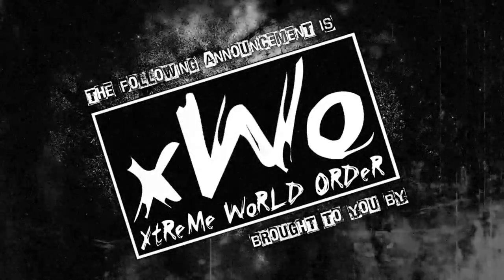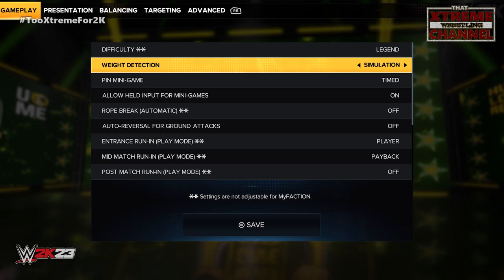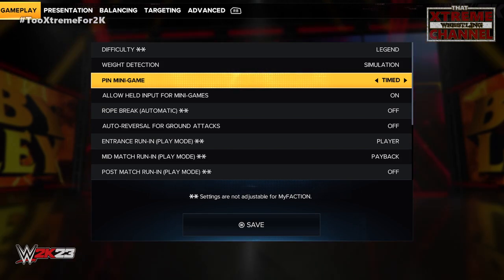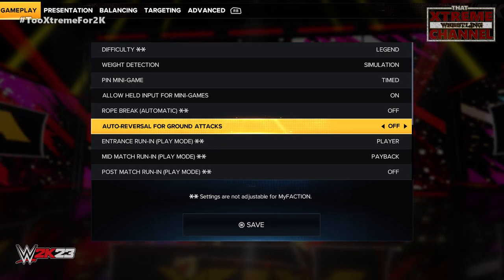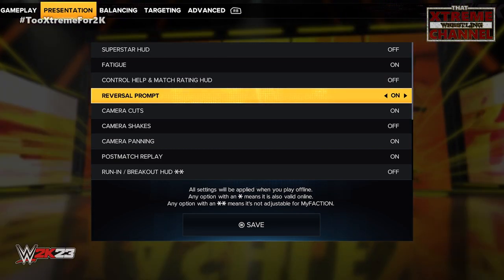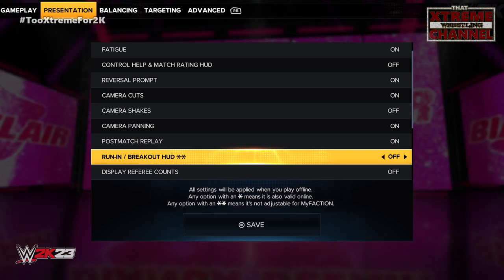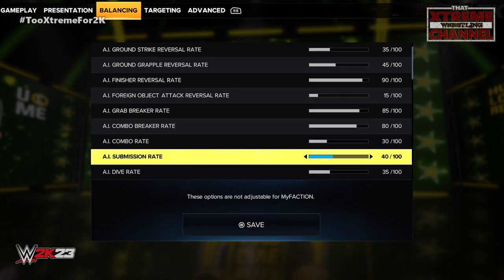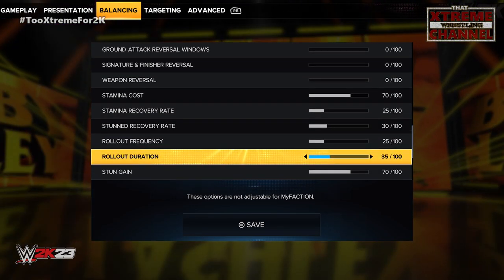How To Make WWE 2K23 More Realistic!! | WWE 2K23 Custom Difficulty Sliders (Ver.2)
Making WWE2K23 More Realistic!!